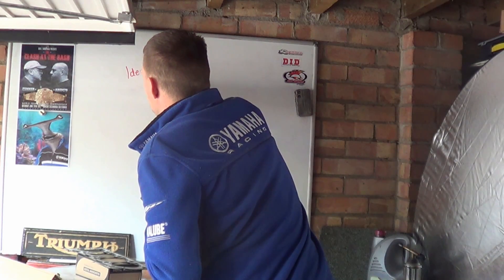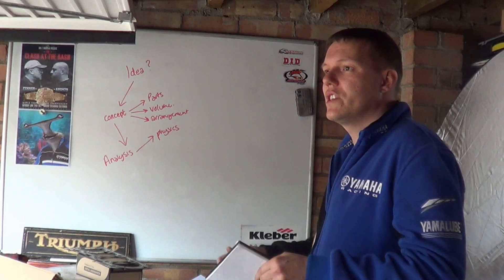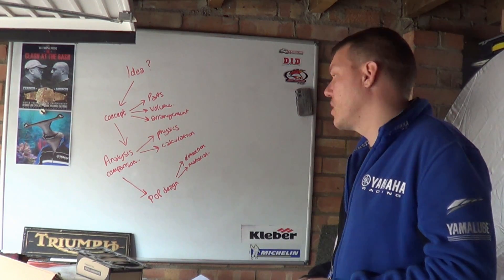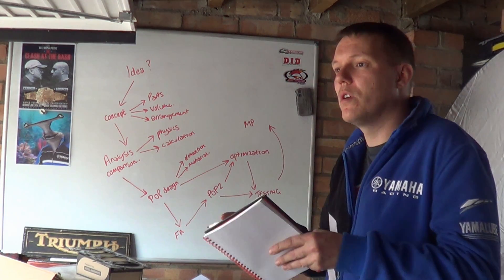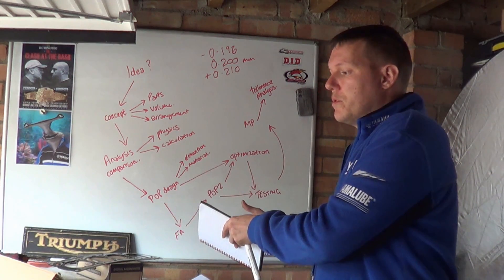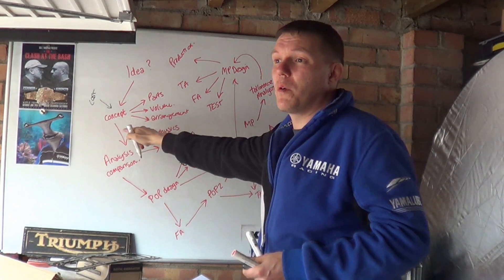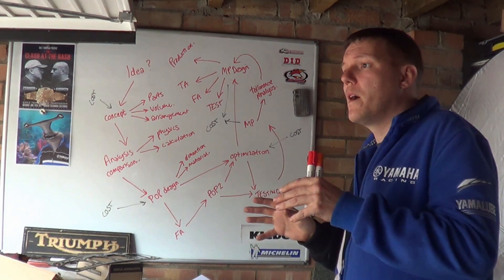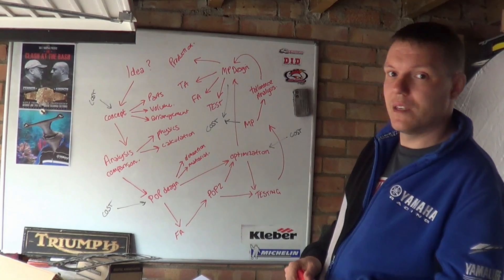Designing an Engine - from idea to mass production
In this episode we look at the process of taking a design from an idea to mass production.